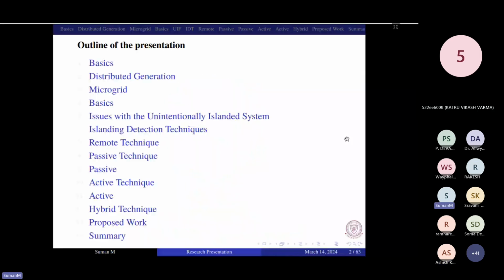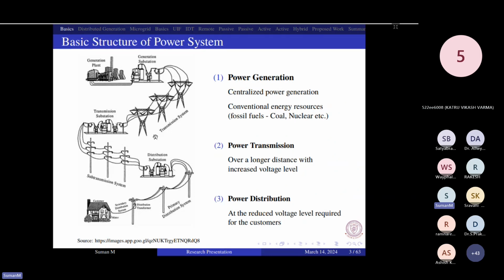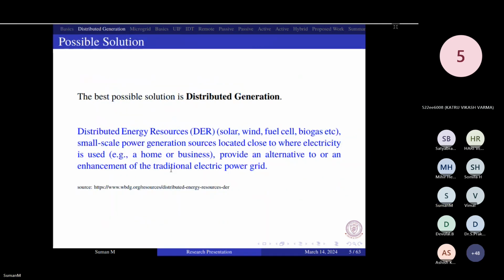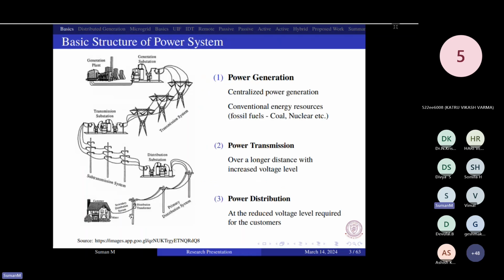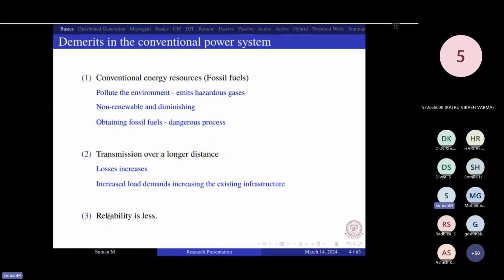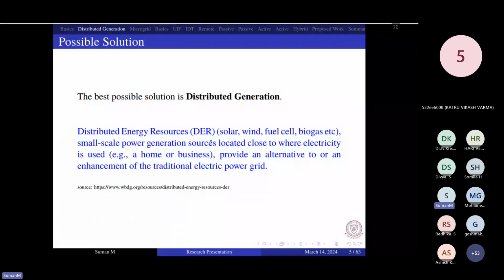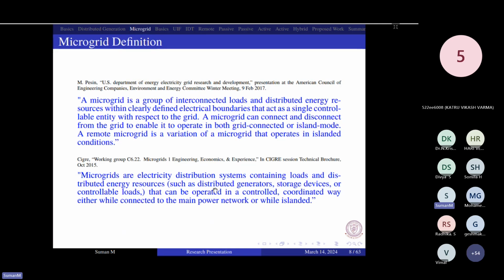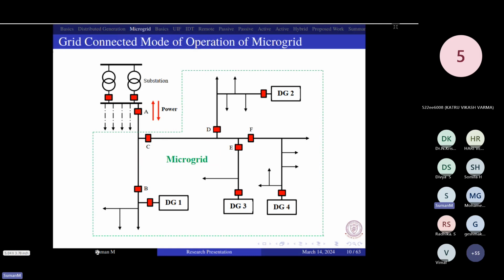PCGEEI-2024: Session 5: Prof. Suman M, IIT BHU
11:00 HRS IST – 12:30 HRS IST
Prof. Suman M, IIT BHU
Title: Unintentional Islanding Detection Methodologies